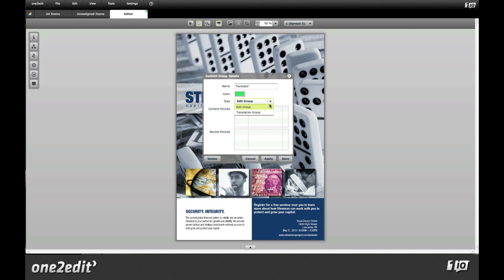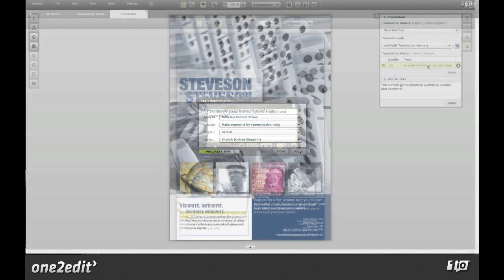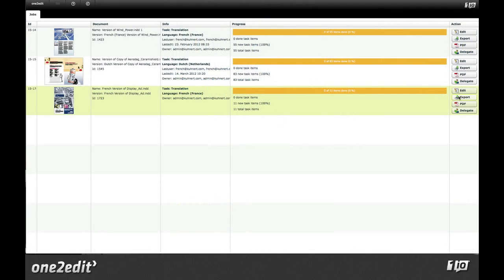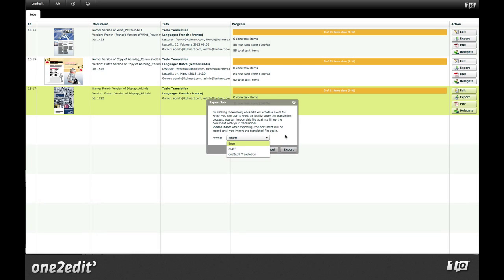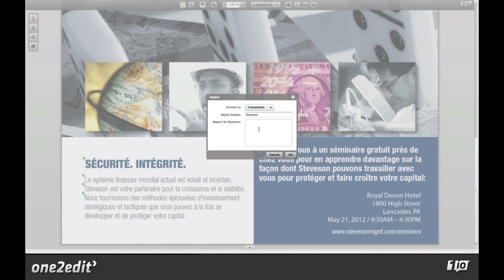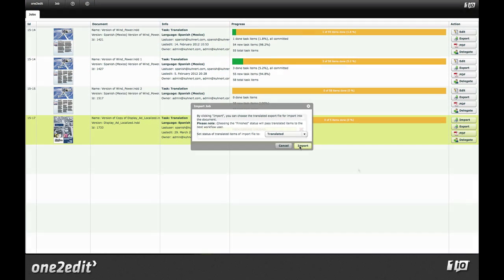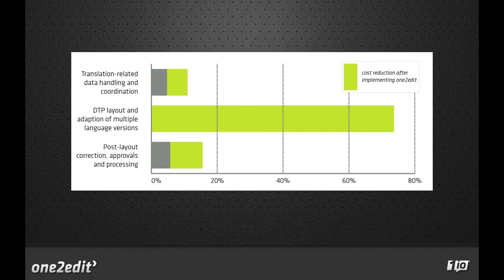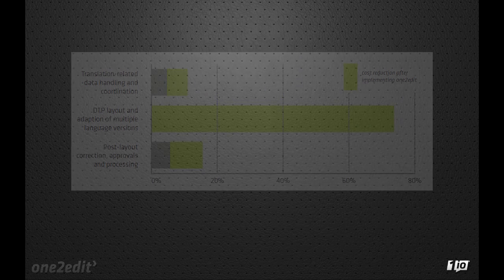04: Translate and Localize live InDesign® Documents in a Browser, using one2edit™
one2edit™ supports translation and localization workflows with proven and powerful features that allow for flexibility in how you approach the task.
Support for segmentation rules and native translation memory enables document translation to be done directly in one2edit's WYSIWYG editing environment by translators distributed around the world.

The segmentation engine and XML export capabilities also enable alternative workflows where translation assignments can be extracted and opened in 3rd party professional translation systems, such as SDL Trados and Across. Additionally, there is an Excel export option, allowing translators to work offline.
Translations can then be returned to one2edit and merged with the live InDesign® document for final edits and review. The completed translations can be stored in one2edit's local translation memory and re-used the next time these segments are required in a document.
one2edit can dramatically streamline and reduce the costs of your current document translation and localization workflows.